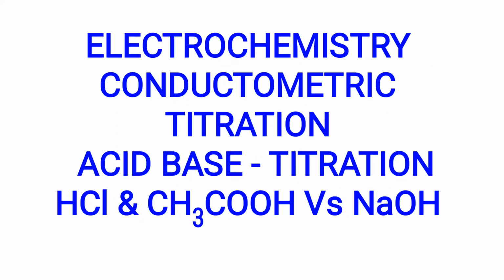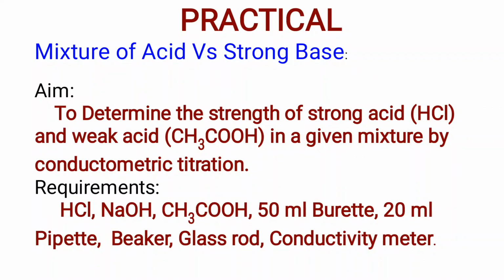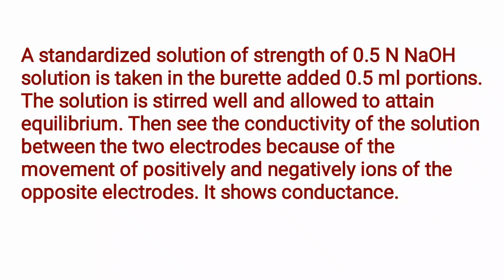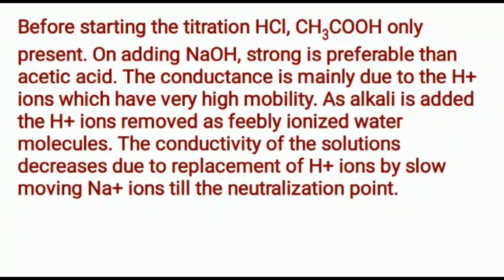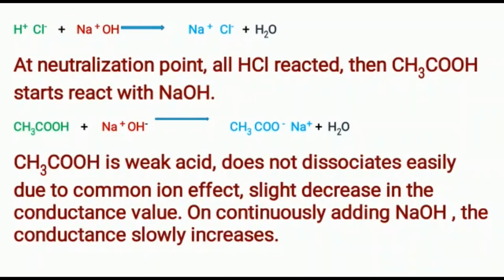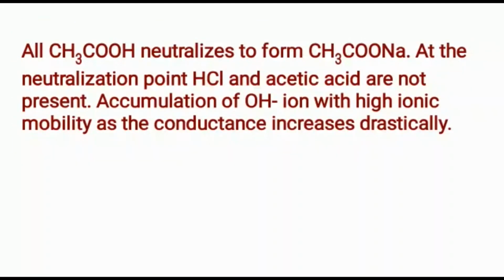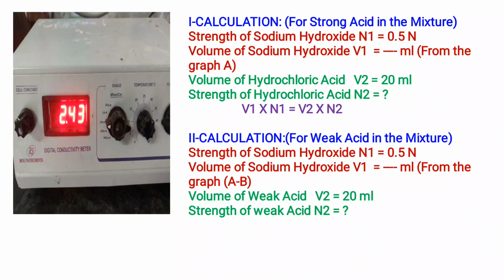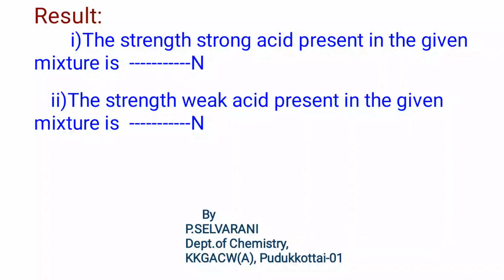"Conductometric Titration" - Practical chemistry//Mixture of Acid Vs Strong Base//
Rajguru chemistry
 HCl &CH3COOH vs NaOH